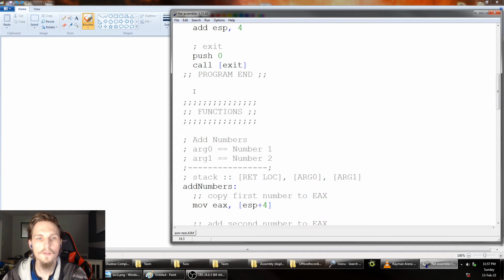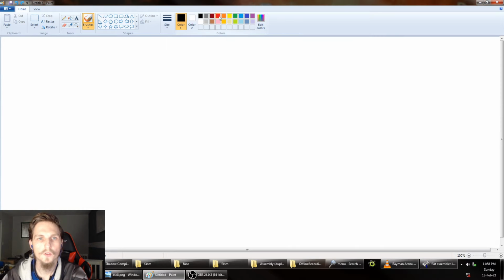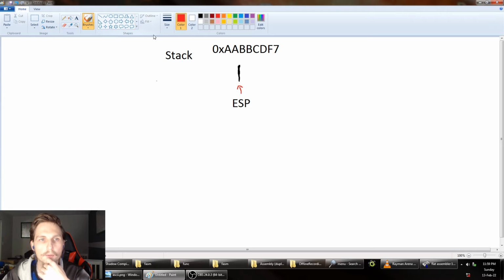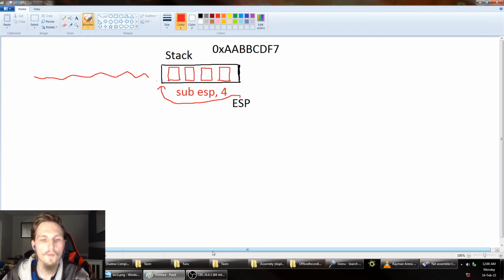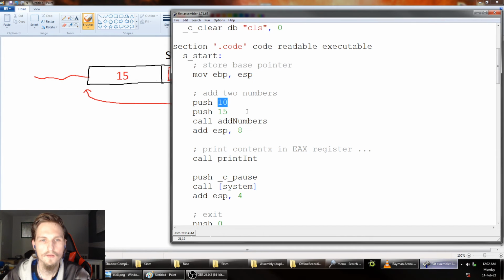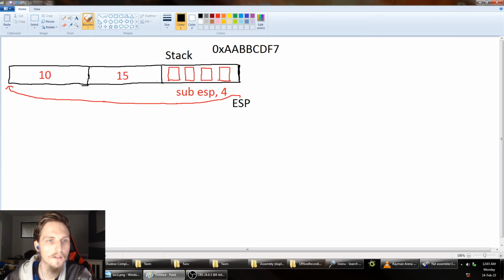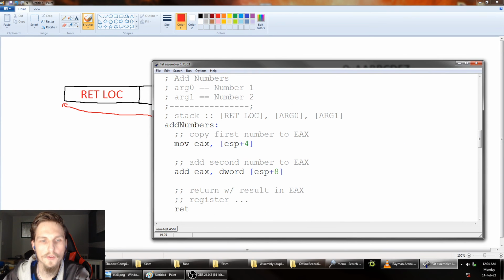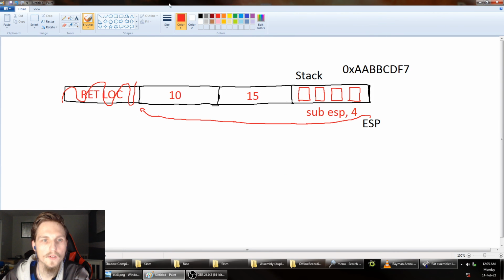Understanding The Stack